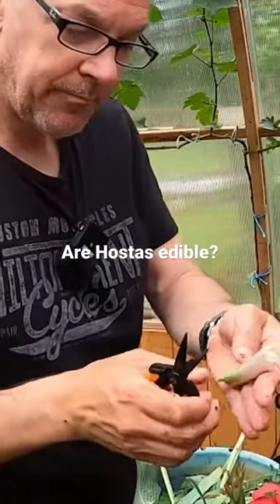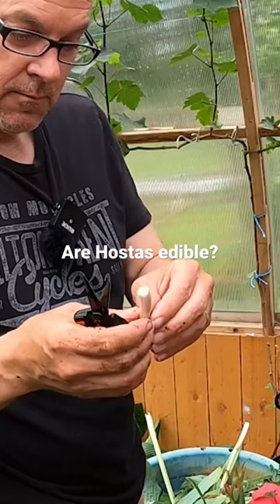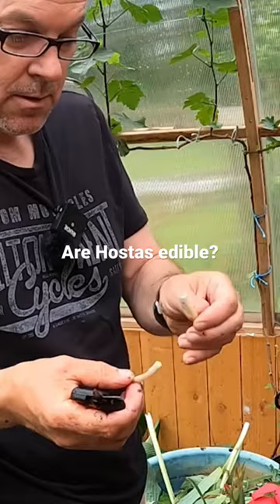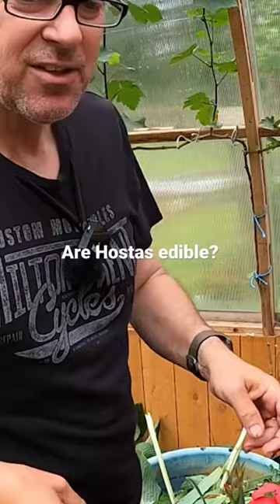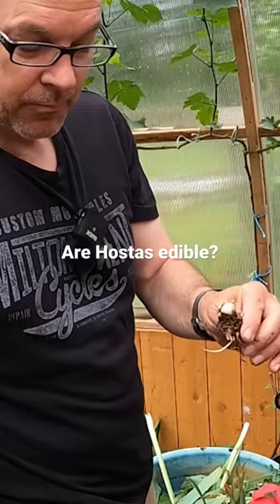Are Hostas edible?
Welcome to the Busy Beaver channel! On this channel we showcase numerous jobs. A vegetable/Plant propagation/ Property and yard operation takes on each day. Come into the greenhouse and learn how to propagate and multiply plants for your yard, or learn a trick or tip for around the house.   Chuck will show you how life really is in the Pacific Northwest Washington .